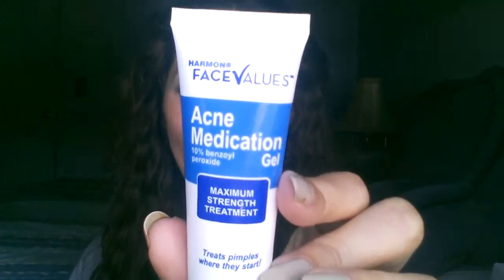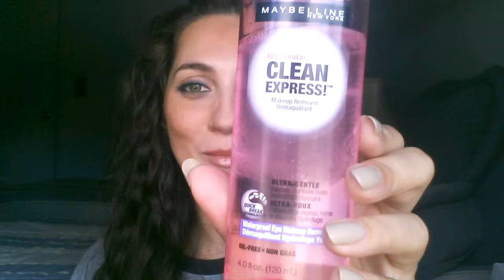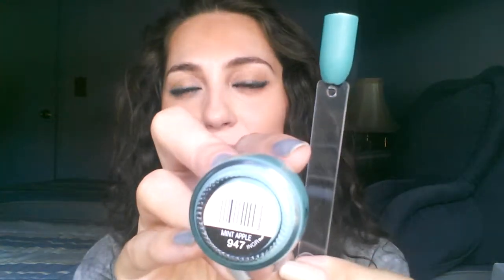V47 August Favorites featuring NARS, Zoya, Maybelline Color Tattoos, Wet n WIld, Olay, Revlone etc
Products mentioned in this video:
- NYC Quad in the color Bryant Park
- Maybelline Color Tattoo in the color Bad to the Bronze
- Maybelline Color Tattoo in the color Caramel Cool
- Prestige Total Intensity Liquid Eyeliner in the color All Nighter
- Harmon Acne Medication Maximum Strength Treatment (see my entire solution against breakouts, pimples, and blackheads
- Olay Regenerating Night Recovery Cream
- Maybelline Clean Express Makeup Remover (this is the original July Favorites where Posh Rosa mentioned it; she always has a lot of great affordable finds and she has a very good perspective on getting started with makeup and experimenting and she is absolutely lovely and has a beautiful spirit in addition to being beautiful on the outside. I love watching her, so go check out her channel and support her
- Essence of Beauty Body Spray in Modern Floral
- Sinful Colors in the color Energetic Red
- Sinful Colors in the color Mint Apple
- Wet n Wild (no name!)
- Sinful Colors in the color Nirvana
- China Glaze in the color Luxe and Lush
- Sinful Colors in the color Beige of Honor
- Sinful Colors in the color Cool Gray
- Revlon Mooncandy
- Zoya in the color Mosheen
- NARS blush in the color Dolce Vita